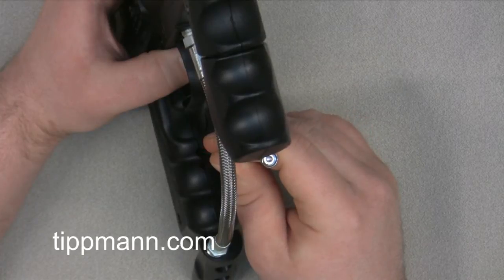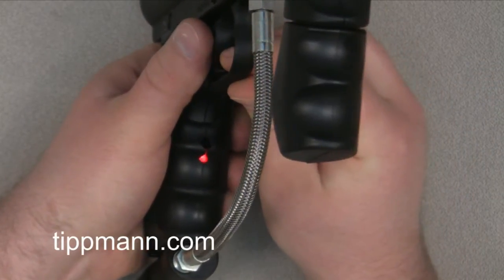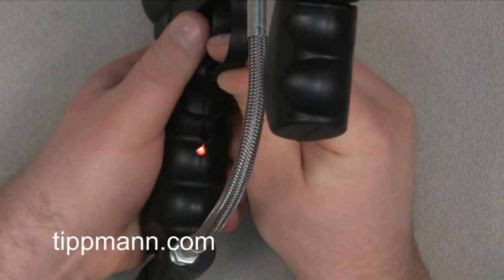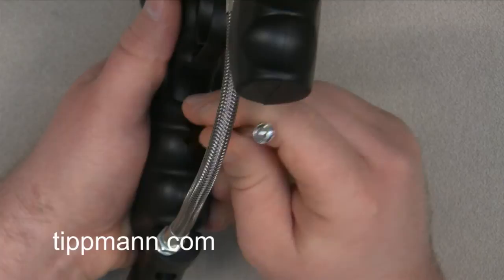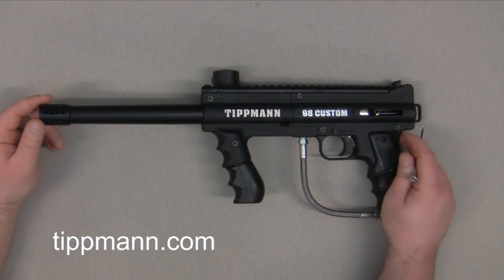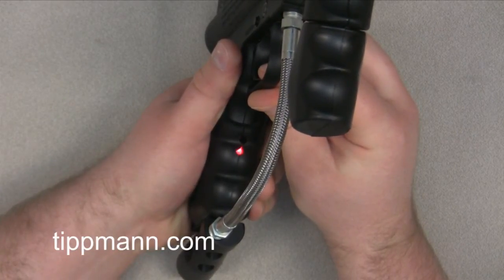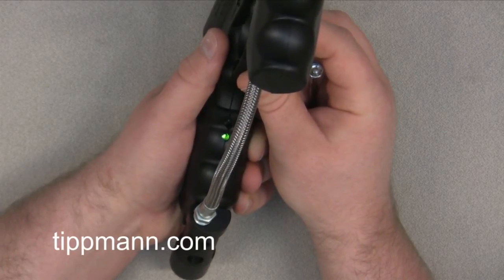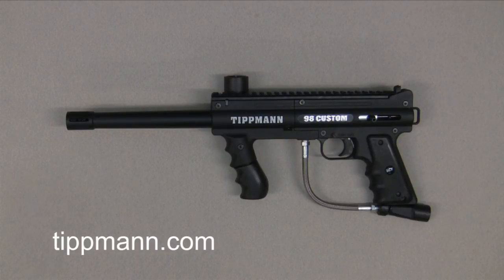98PS E-Trigger Kit Programming (part 1).mpg